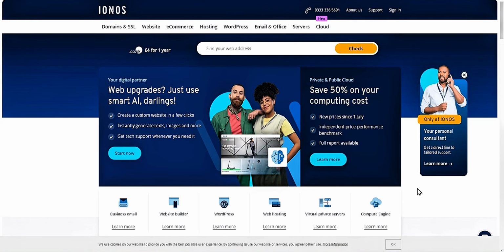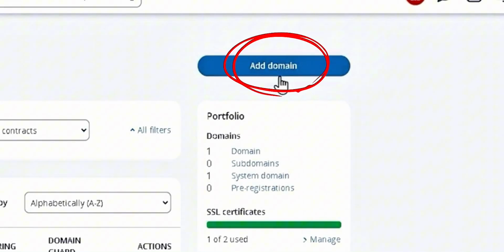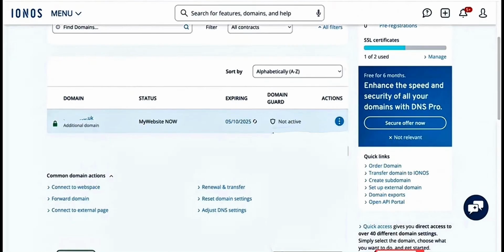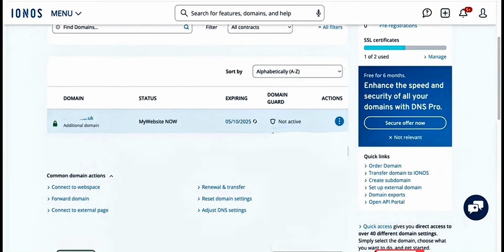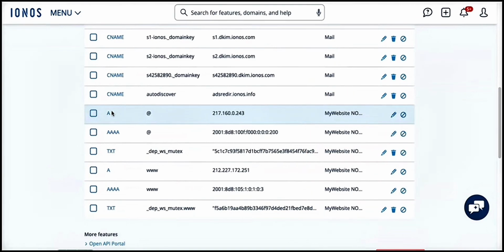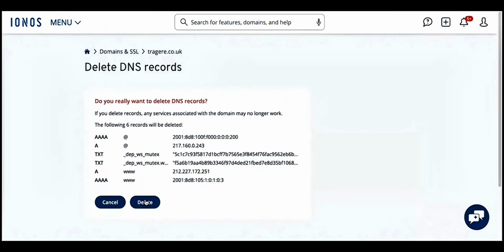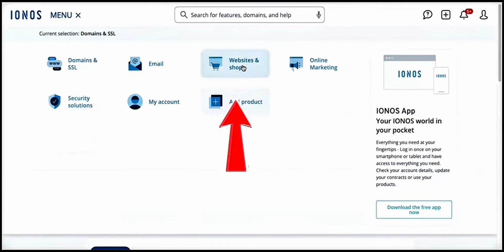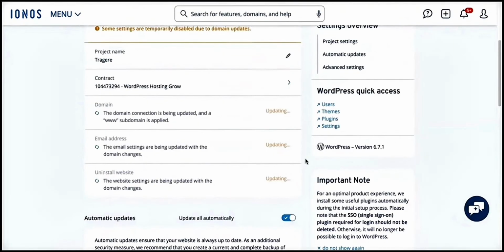How to Use Ionos Domain 2025 (DETAILED GUIDE)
Got a domain from Ionos and not sure what to do next? This step-by-step tutorial will show you how to use your Ionos domain effectively—whether you're connecting it to a website, setting up DNS records, or forwarding it to another platform.

Learn how to manage your domain settings inside the Ionos dashboard and make sure everything is configured the right way.

🔹 Connect your domain to a website
🔹 Manage DNS, subdomains, and redirects
🔹 Use Ionos domain with WordPress or other platforms

Perfect for beginners setting up a new domain in 2025.